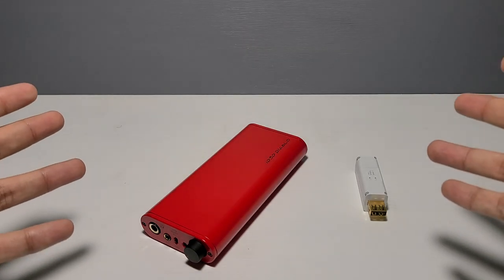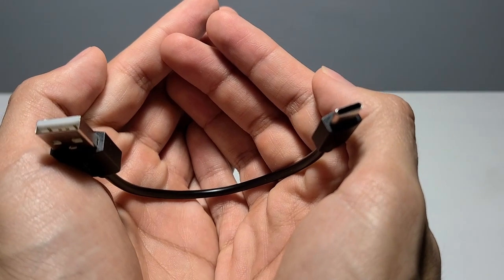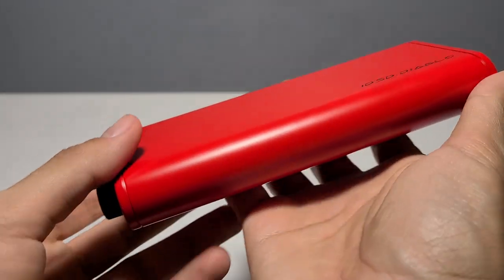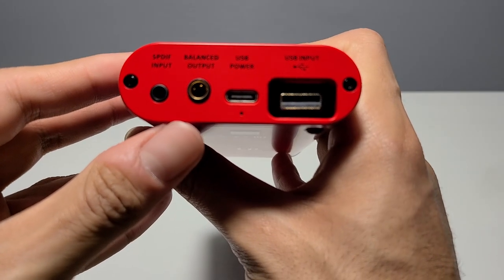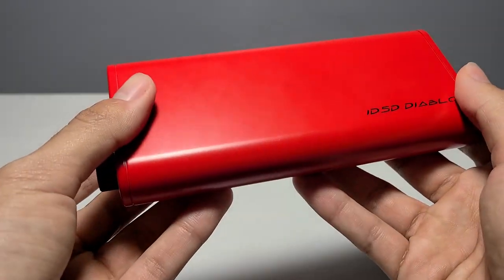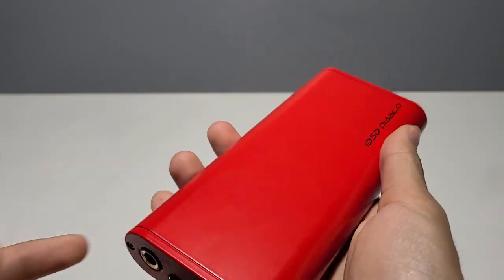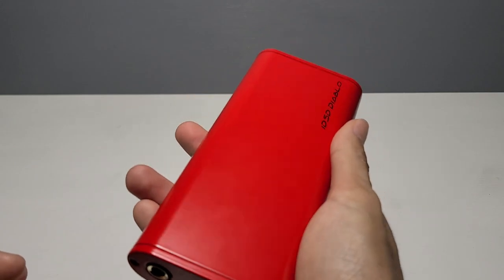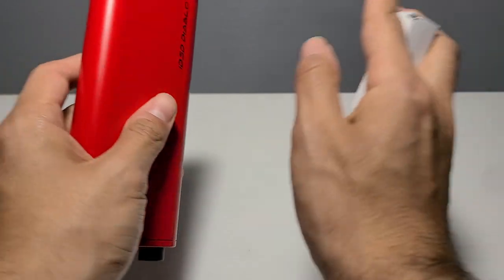RAW HELLISH POWER - iFi Diablo and iPurifier3 Review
Top 5 Headphones of All-Time!

** Sennheiser HD600/6XX (Neutrality Benchmark, My Reference; My Favorite HP of All-Time)**
- (HD600 2019 Revision) Amazon
- (HD600 Original Version) Amazon

** Sennheiser HD800/s (High-End Detail, GRANDNESS)**
- HD800s (Amazon)
- HD800 (eBay)

** AudioTechnica M40X (The only closed-back I actually like, but actually a great deal) **

** AKG K7XX (Multimedia Comfort Kings) **